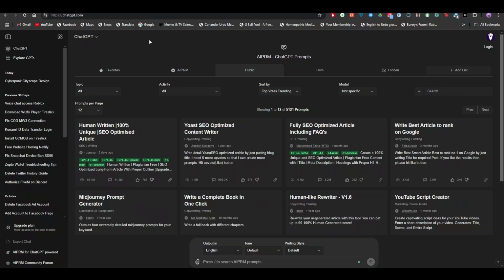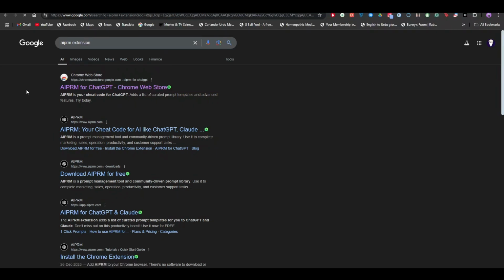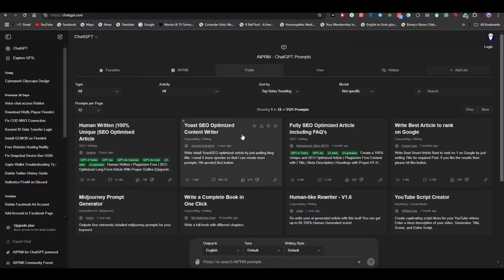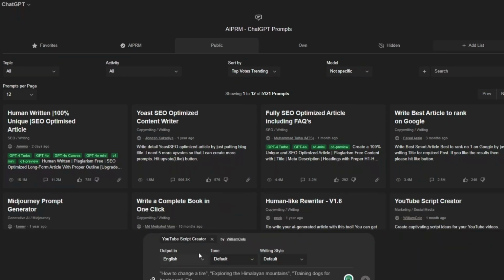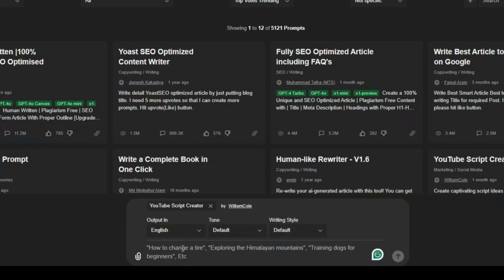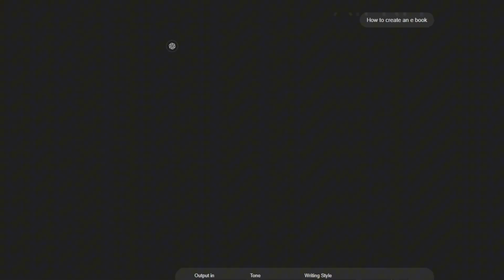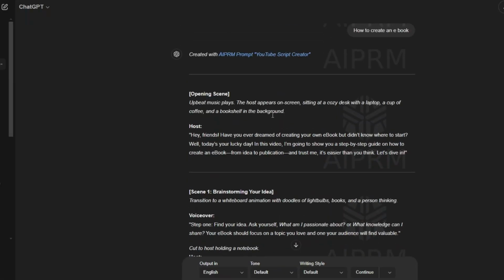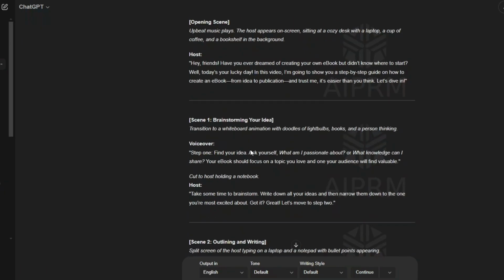Best ChatGPT Prompts For Youtube Scripts 2025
In this video I will show you best chatgpt prompts for youtube scripts 2025